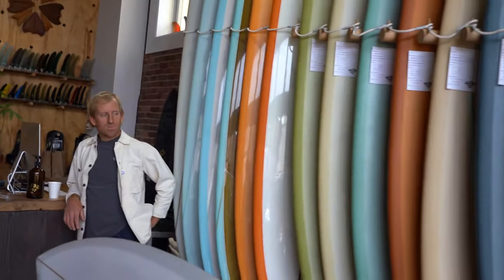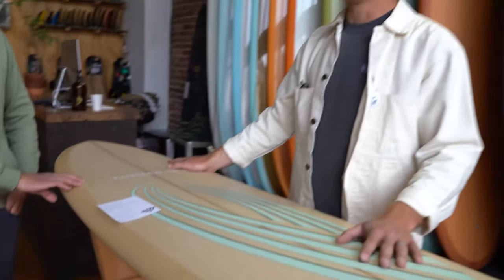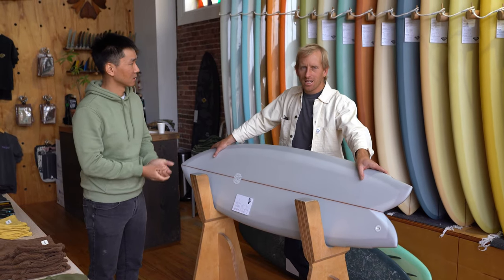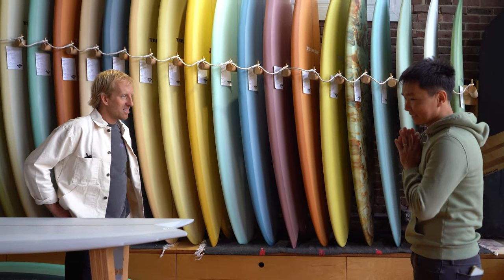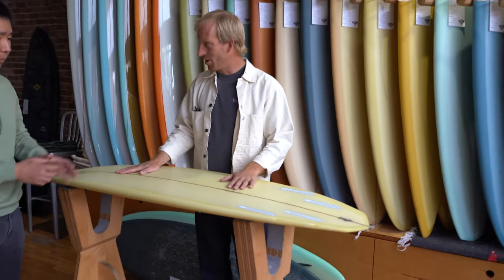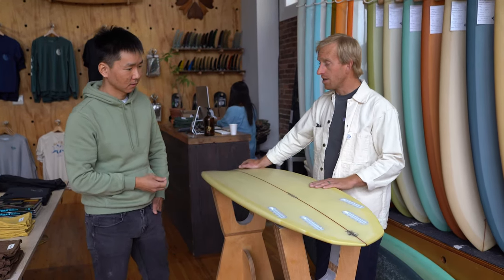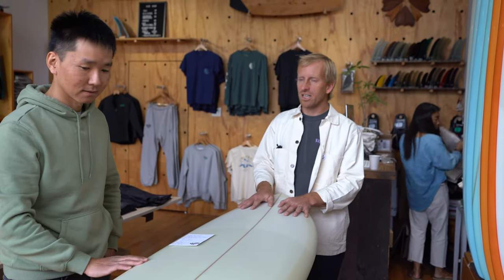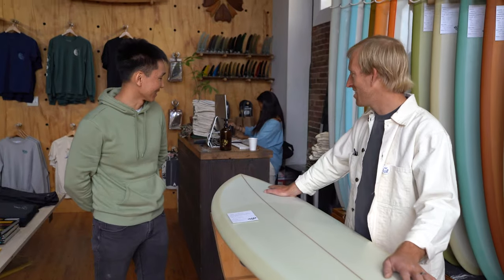A MUST VISIT SURF SHOP IN NEW JERSEY | Glide Surf Shop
In this episode, I'm taking you on a trip to Glide Surf Shop located in historic downtown Asbury Park, NJ. Glide Surf Shop offers high quality alternative surf crafts handmade by Ryan Lovelace, John Simon (Simons Shapes), Josh Peterson (Peterson Surfcraft), Trimcraft Surfboards & many other professional shapers.

I met with Phil Browne to talk about the new boards that were recently landed at the shop.  Phil is an owner of Glide Surf Co and The Heavens Glassing which is a full surfboard factory and glass shop in the outskirts of Asbury Park, NJ.

Timecodes
0:00 -  Intro
01:46 - Conversation with Phil Browne of Glide Surf Co. and The Heavens Glassing
04:12 - 7’2” Trimcraft Haley Pin Surfboard Review
06:57 - 5’9” Peterson Surfcraft Speed Dialer Surfboard Review
17:13 - 5'7" Simon Shapes DT/DN Surfboard Review
28:06 - 5'9" Trimcraft Will’s Fish Surfboard Review
29:30 - Why is Varial Foam incredible?
35:34 - The best wetsuit in the world